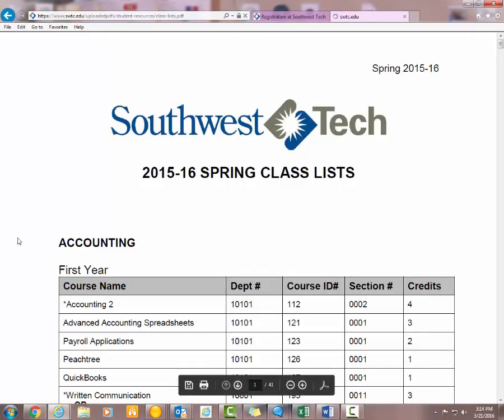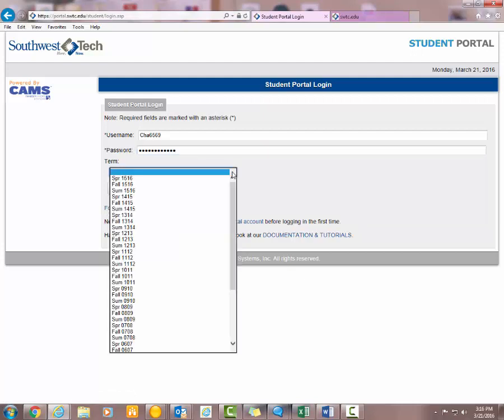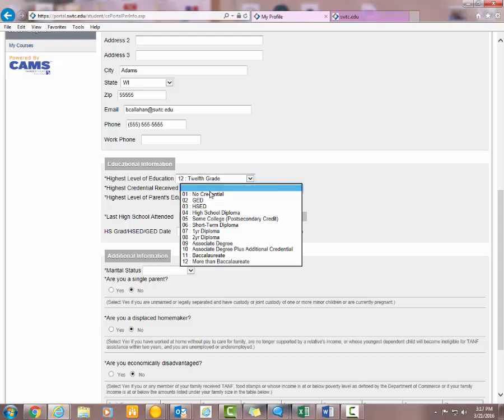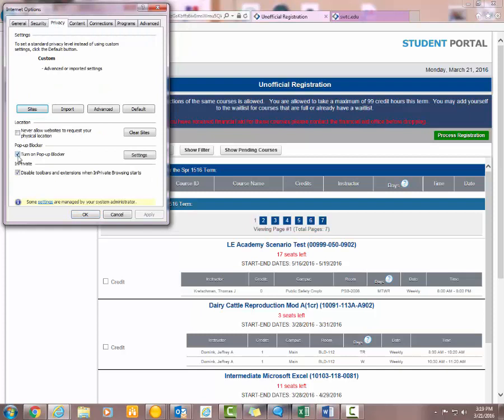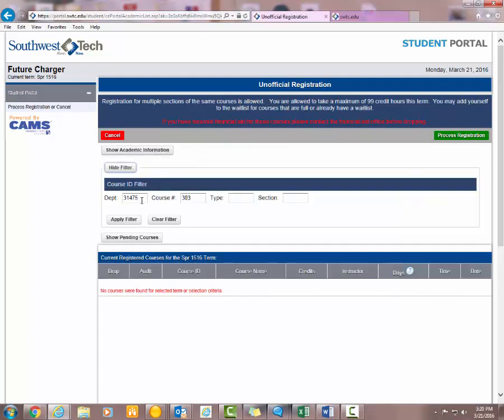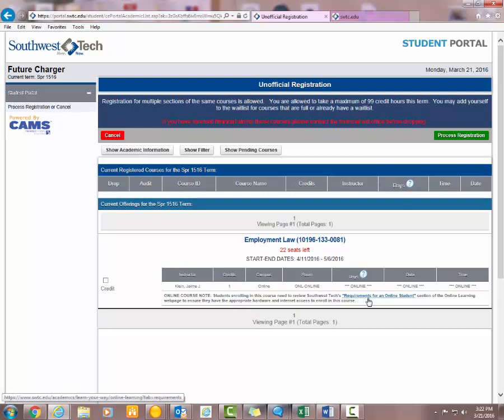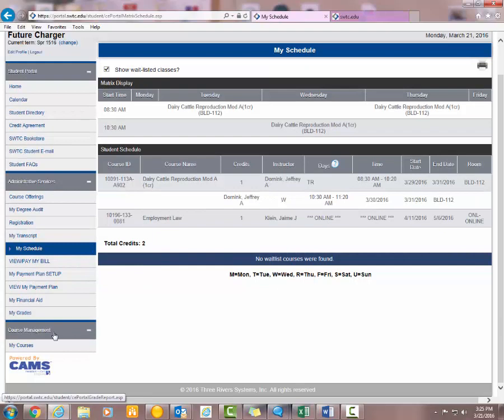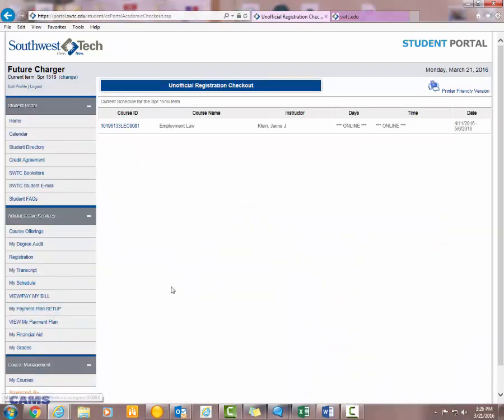How to Register for Classes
Thank you for choosing Southwest Tech! Need help registering for classes? Look no further.